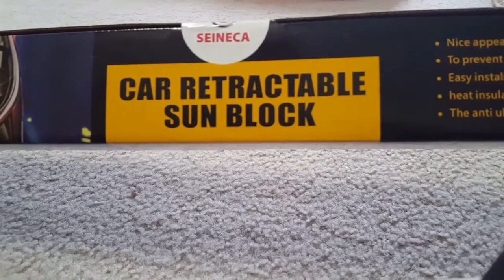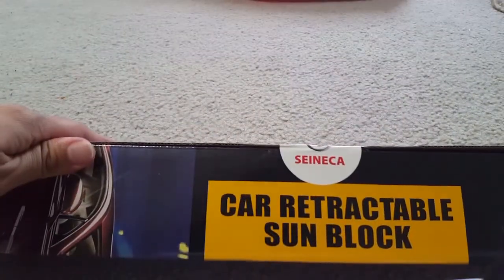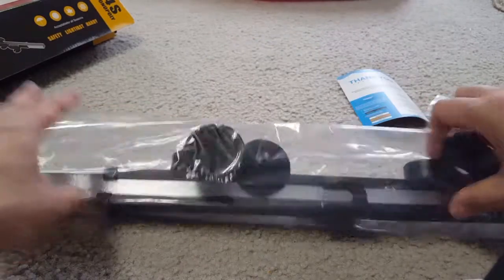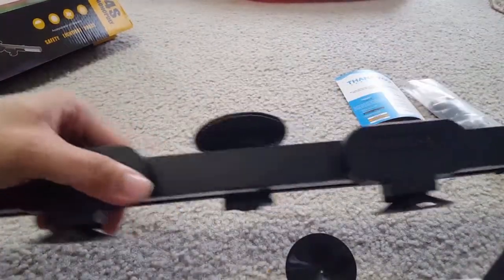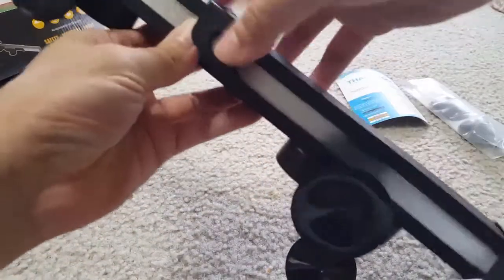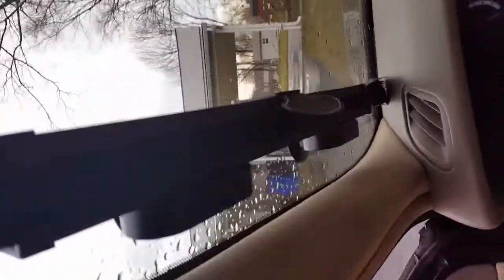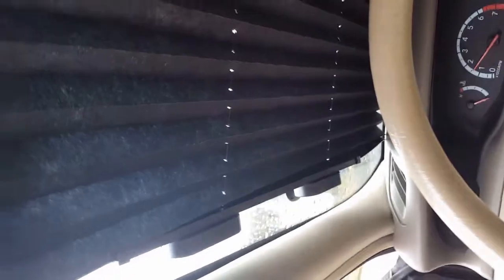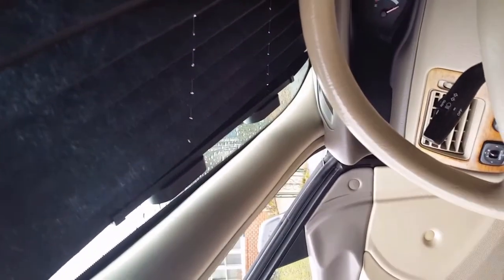Seneca car retractable sun block